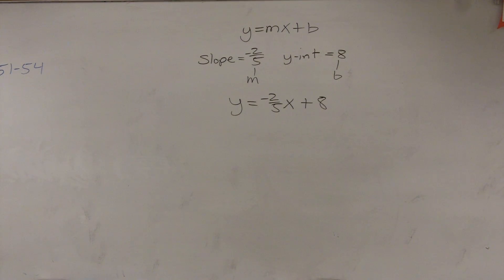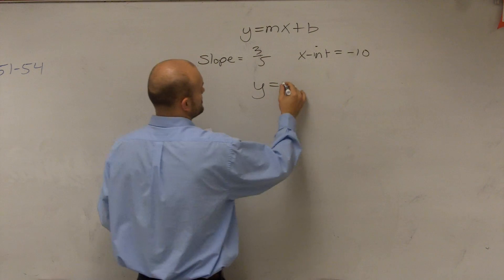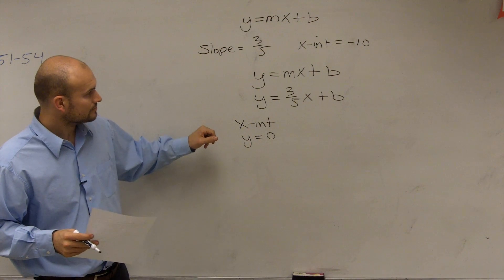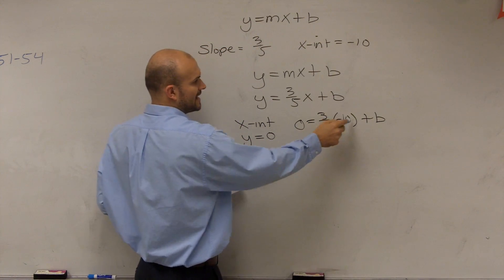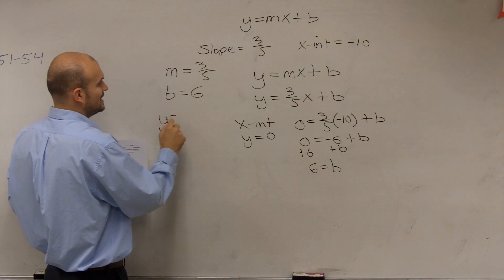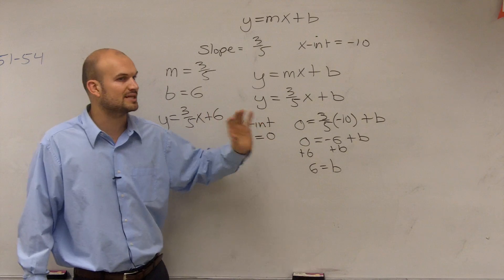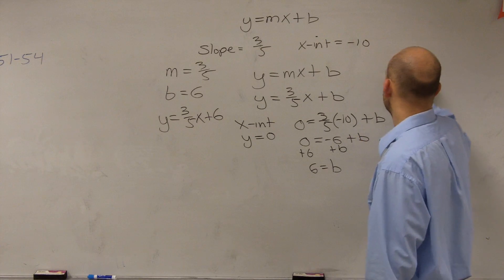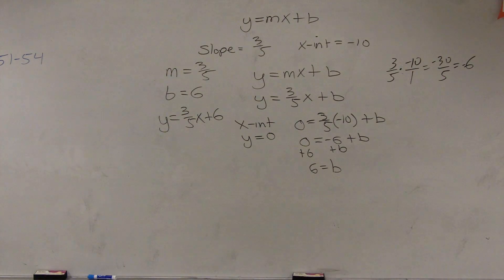Writing an equation given the slope and x intercept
In this video series I show you how to write linear equations when given a point, slope, or two points.  We will write the equation of a line using this information and using different forms of a linear equation.  Slope intercept, point slope and standard form are all forms that we will use to write linear equations.  Each form presents it's own advantage for the information given to write the equation of a line.